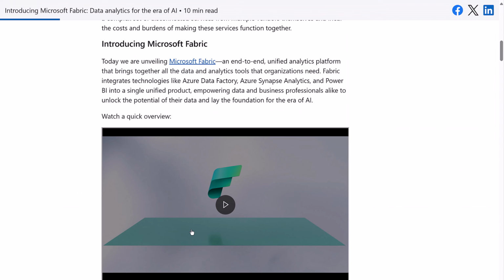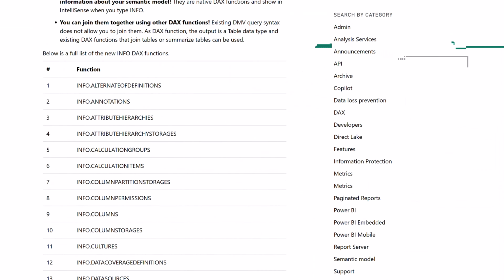Level Up Your Data Modeling Skills, Free eBook Giveaway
In this video, we're celebrating the incredible advancements in the Microsoft Data Platform since the release of the second edition of "Expert Data Modeling with Power BI, 2'nd Edition" in April 2023.

From the launch of MicrosoftFabric to the introduction of new INFO functions in DAX, the ability to create Calculation Groups directly in PowerBI Desktop, and the amazing VisualCalcs, the landscape of data modeling is evolving rapidly. These tools are transforming how we approach data and analytics, making it crucial to understand the fundamental principles of data modeling.

This knowledge is especially important for those preparing for the "DP600" certification, which places a significant emphasis on your Power BI skills including data modeling and transformation.

To help you stay ahead and master these skills, with the help of our amazing team at Packt Publishing, we're giving away 5 free ebook copies of the book! 📚

Here’s how you can enter the giveaway:
3. Reshare this video.

"This offer remains for one week from the date of publishing this video", so don’t miss this chance to enhance your expertise in data modeling and keep up with the latest advancements in the field!

If you'd like to purchase my book, here is the